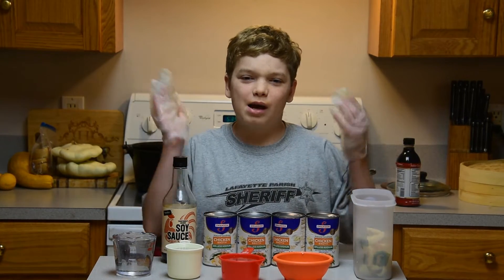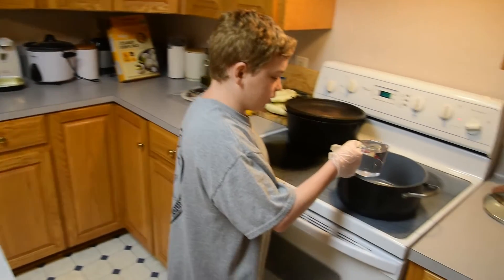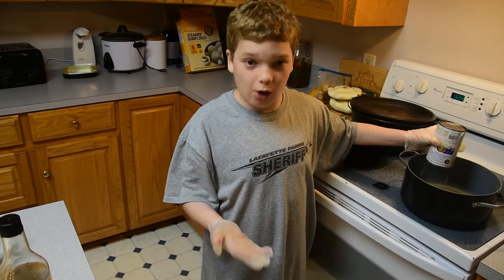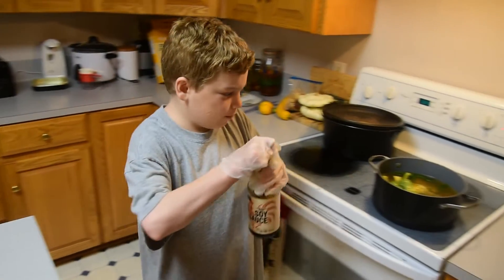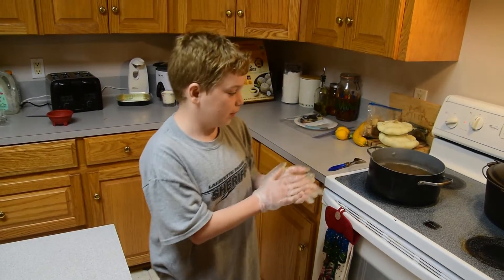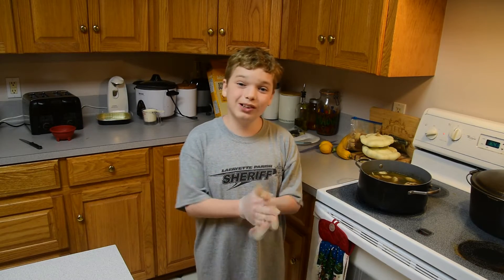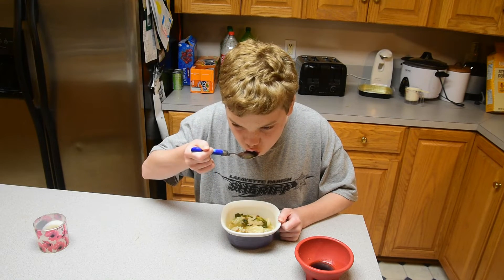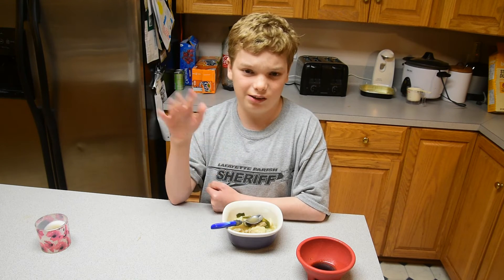Dumpling/Wonton Soup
Uncle Hunter makes a Dumpling and wonton soup with vegtables and lotus root recipe not perfected..